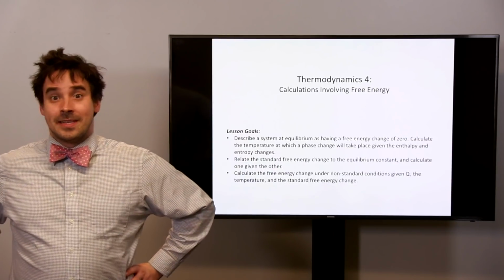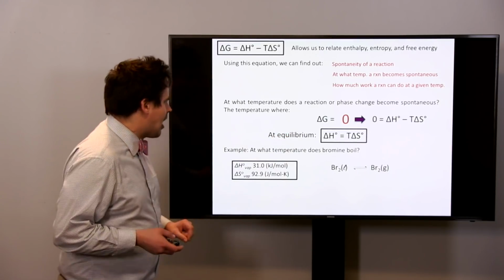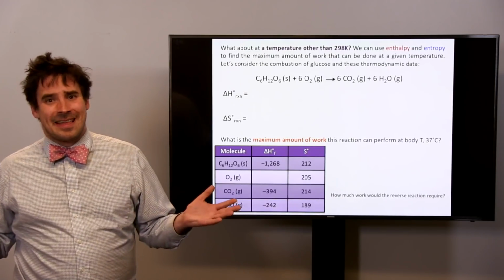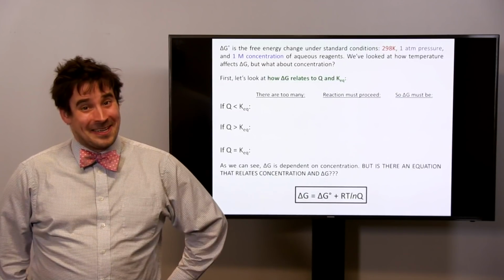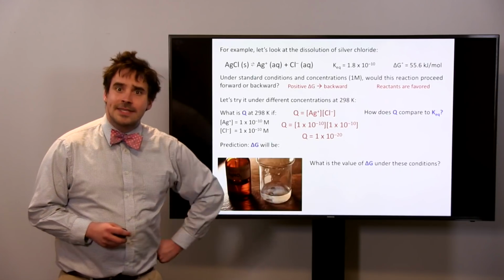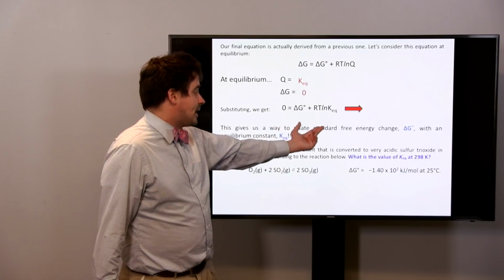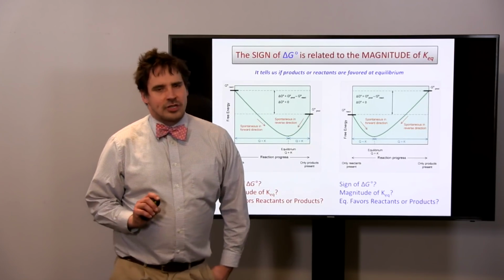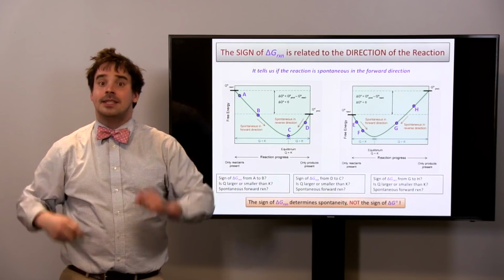Thermodynamics Calculations!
A closer look at 3 key equations governing free energy calculations!